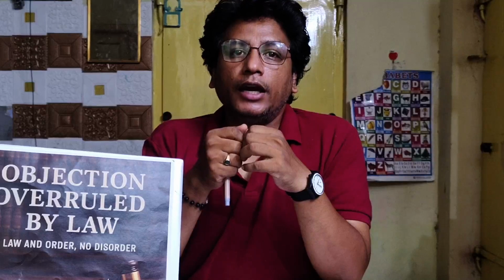law is easy Article226-Simpleway